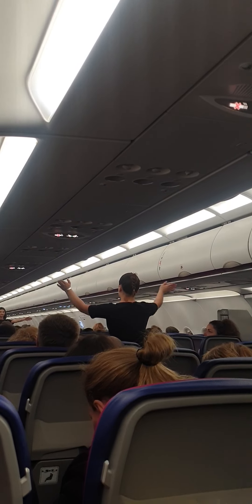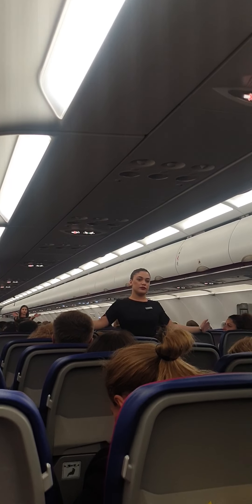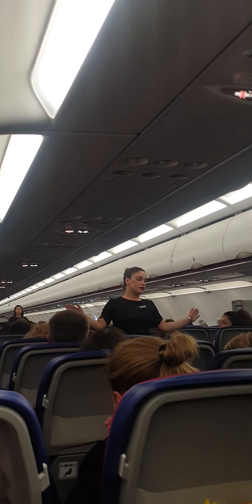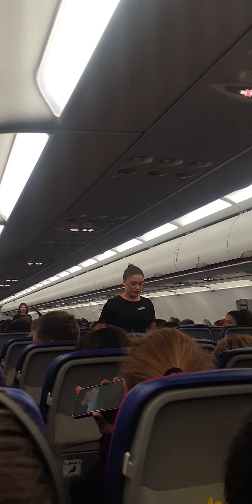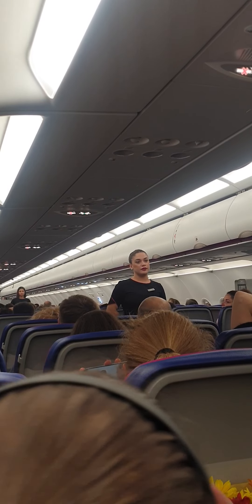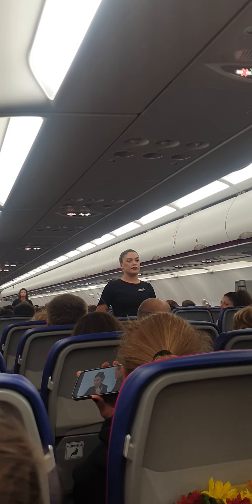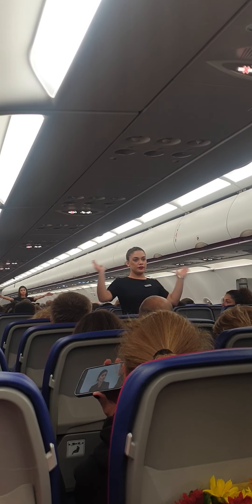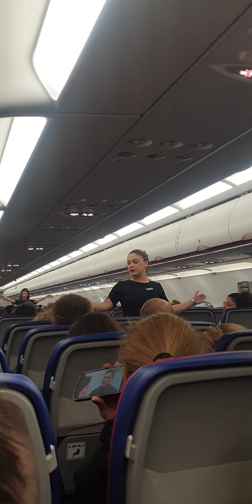25 თებერვალი, 2024